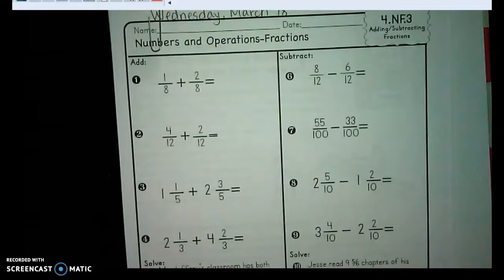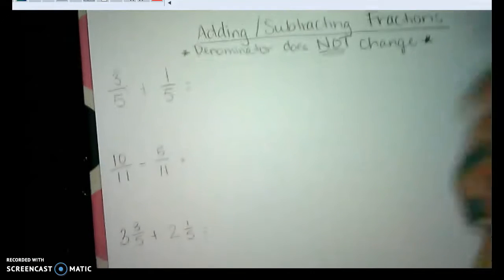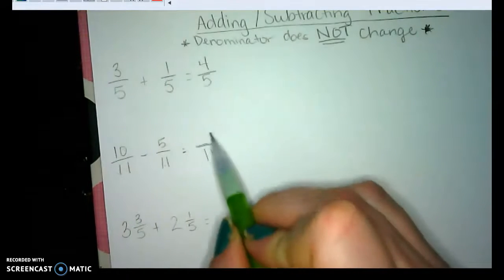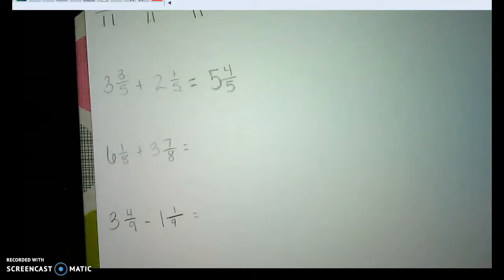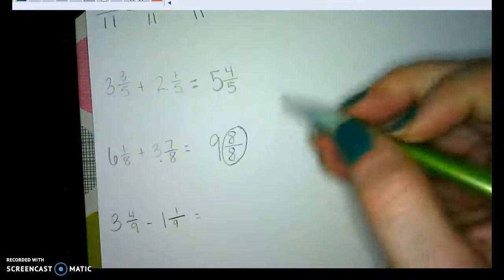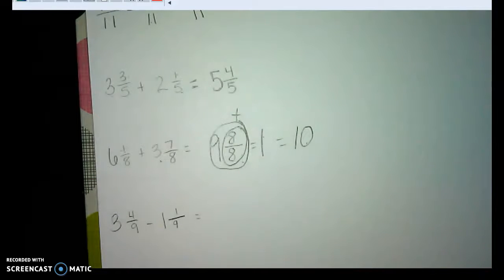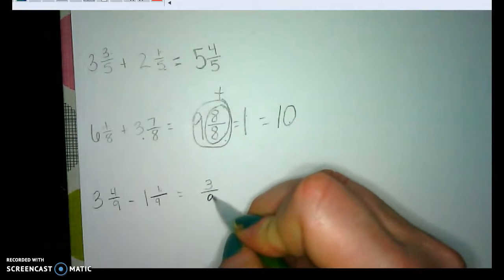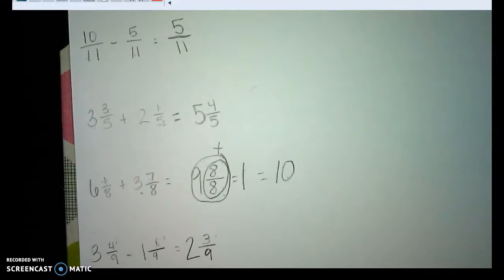Day 3 Math Digital Learning